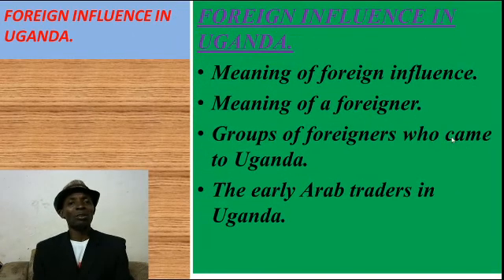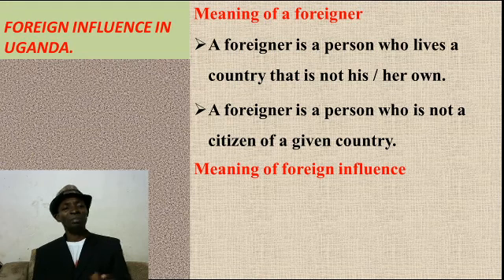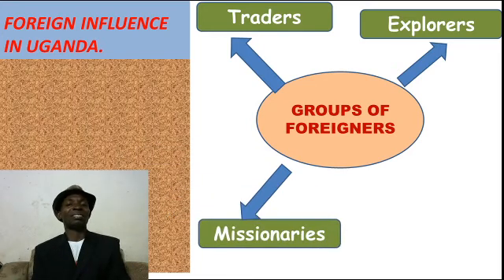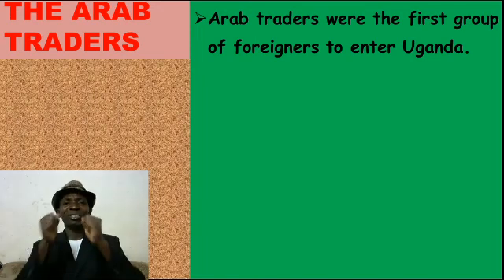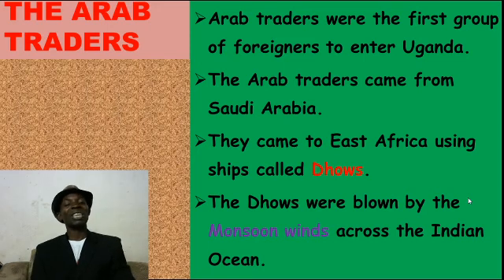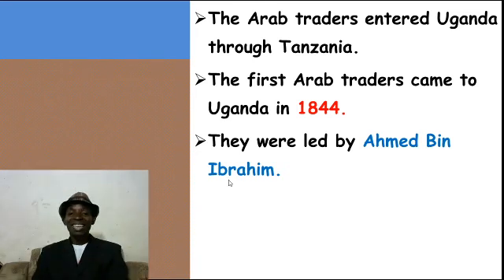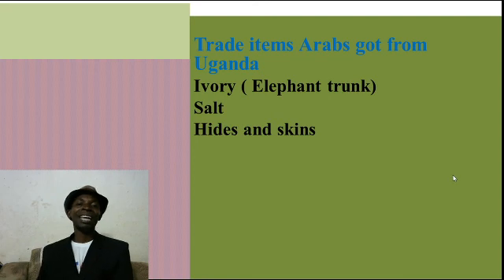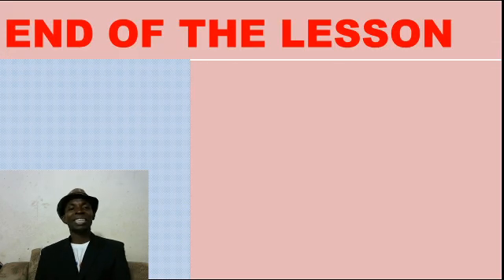FOREIGN INFLUENCE LESSON 1